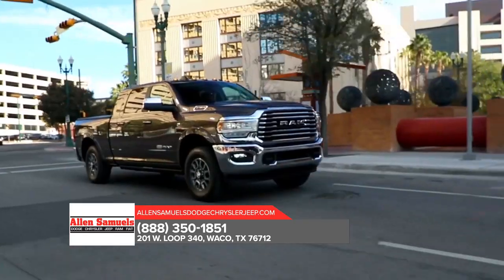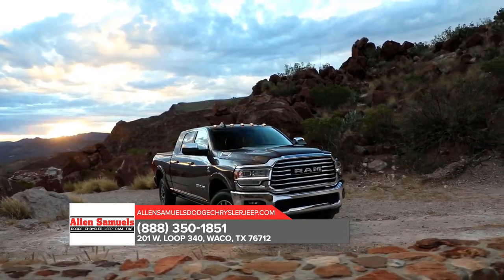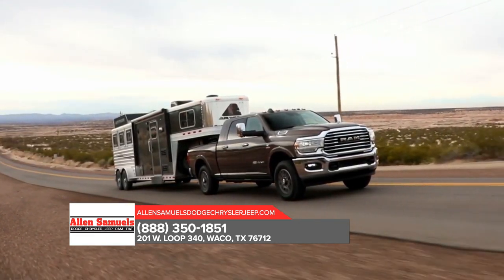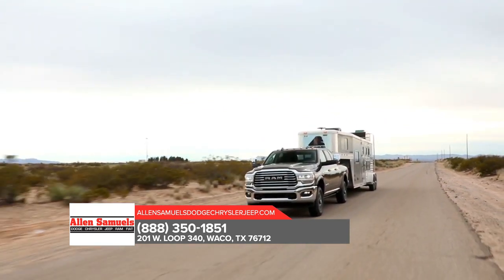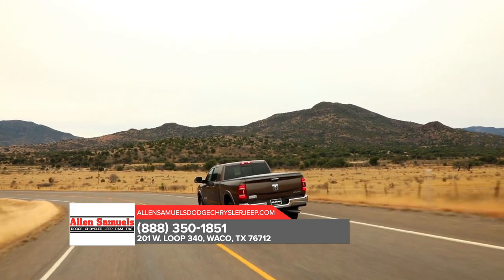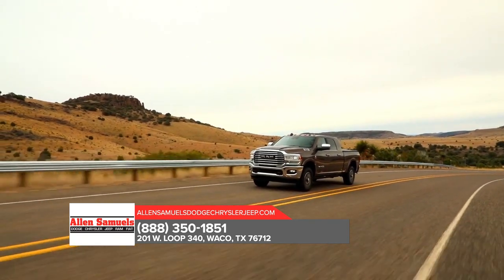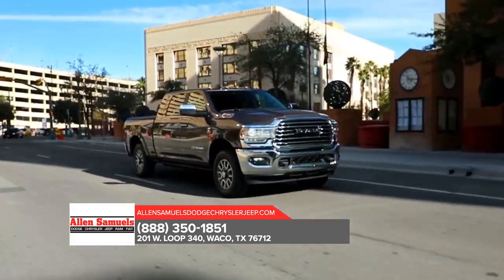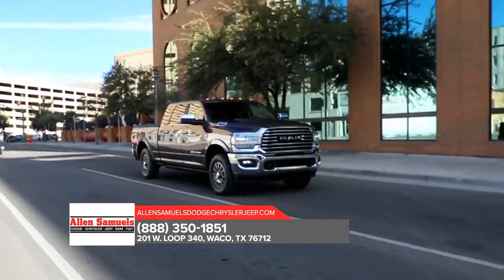Ram dealership Gatesville TX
2020 Ram 2500

For returning or new customers, we supply you with the excellence and efficiency in service you require for purchasing a new or pre-owned Ram. Our new and pre-owned inventories hold a wide assortment of Ram's to suit every taste and need. Give us a chance to provide you with the excellence and efficiency you deserve. The wonderful folks at Allen Samuels DCJR are experts in all things Ram related and are capable of doing whatever needs to be done to get you in a new Ram today. Take the trip over from Gatesville  TX to Allen Samuels DCJR today and see why they are the matchless Ram dealer in the area!